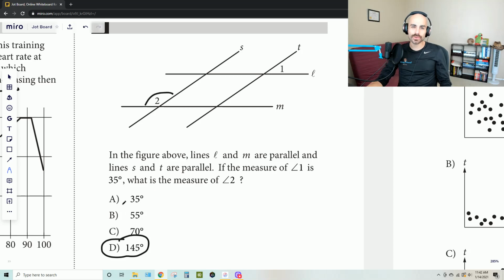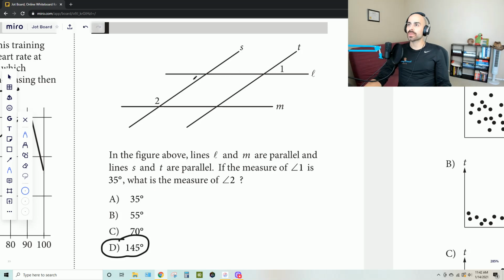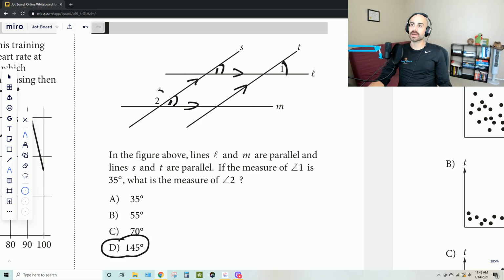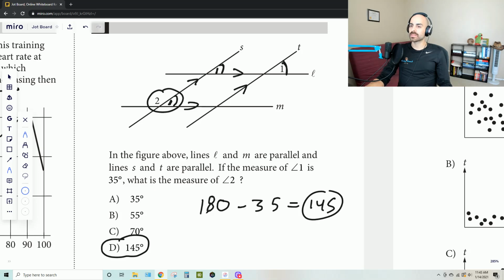SAT Practice Exam 1 Calculator #3